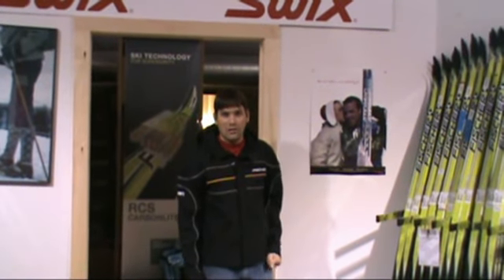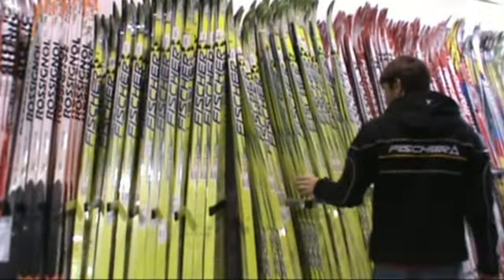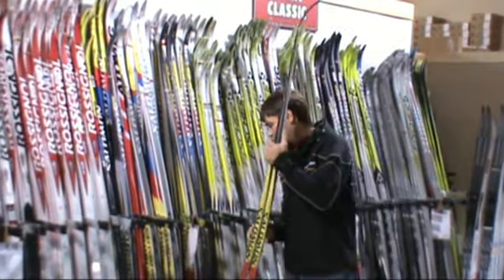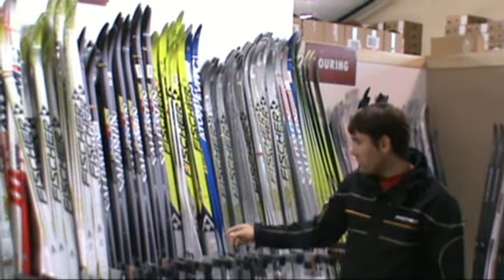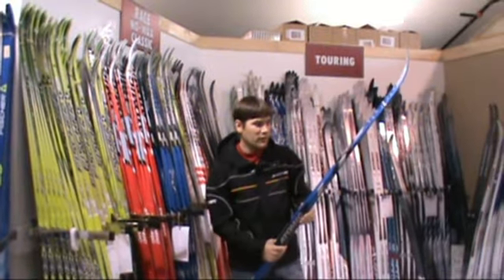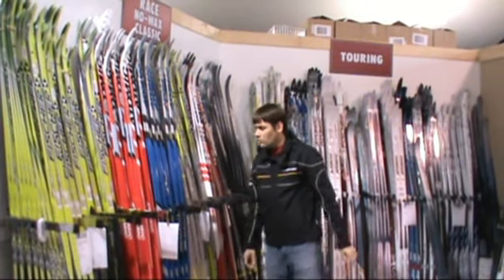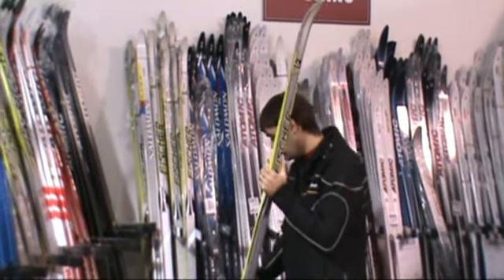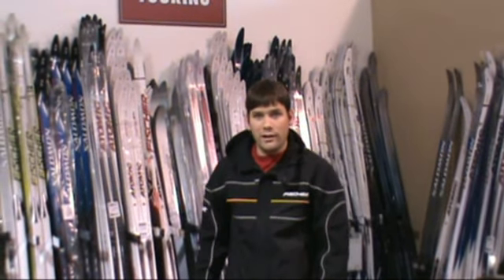Gear West shows the largest inventory of nordic skis in North America PART 2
Gear West has the skis to fit you. MORE SKIS = MORE FLEXES = BETTER FIT !!!